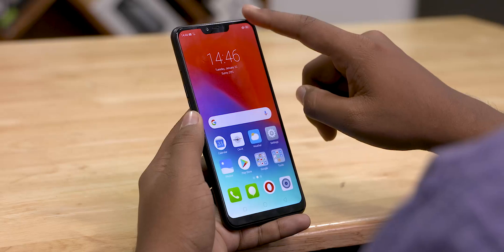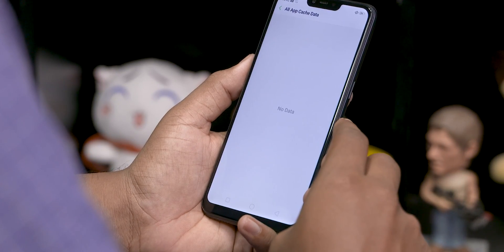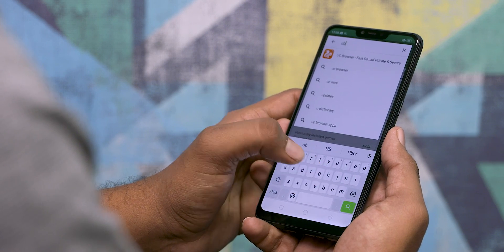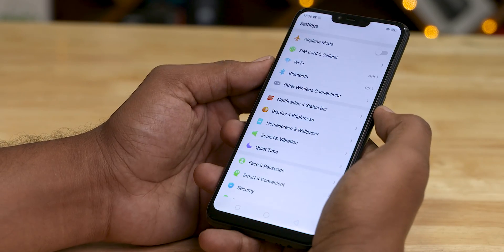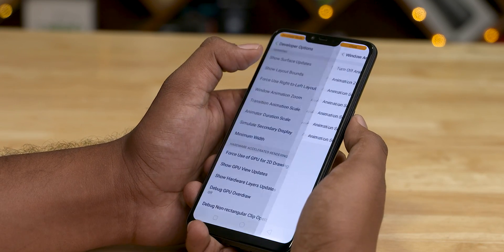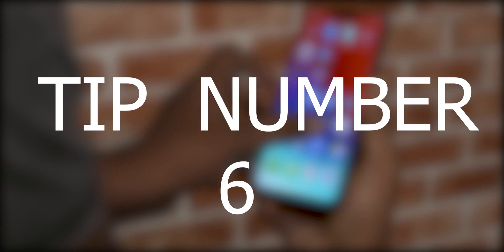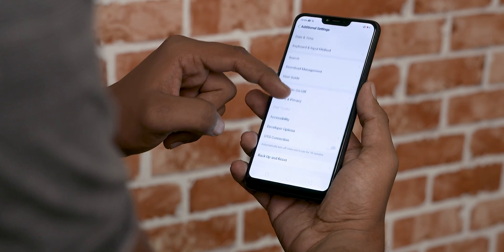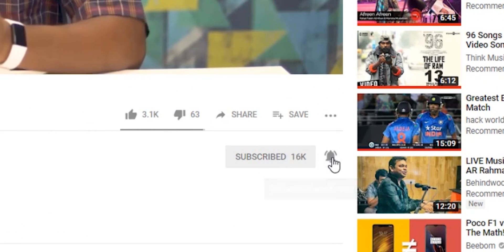8 Ways to Make Your Old Android Phone Faster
This is my video on 8 ways to make Your old Android phone Fast.

Our 8 tips to make your old android phone perform better , if you feel anything else should have been featured in the list
We'll check it out and maybe add it to our future lists.

Music Credits